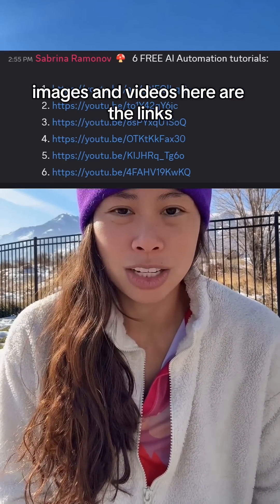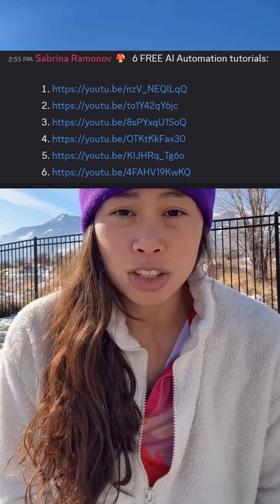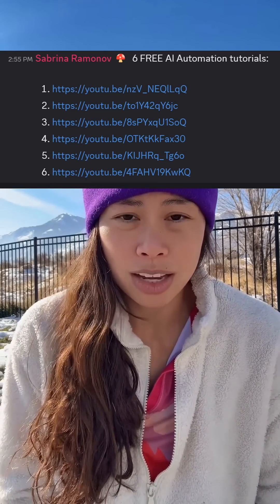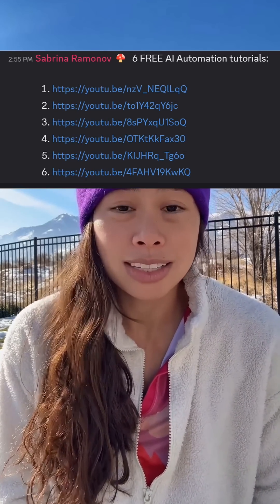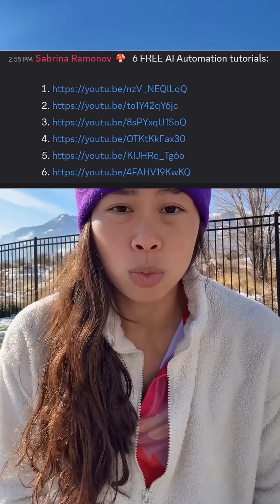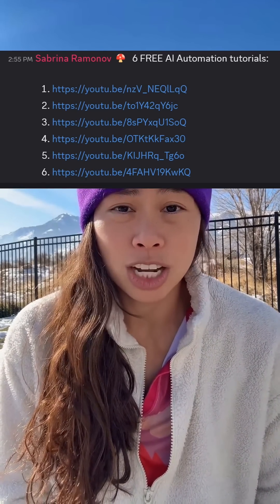Learn AI automation for FREE by following along these awesome YouTube tutorials! If you get stuck on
Learn AI automation for FREE by following along these awesome YouTube tutorials! AI avatars aren’t cheap though so save those for last, but really cool to see how to build them out!